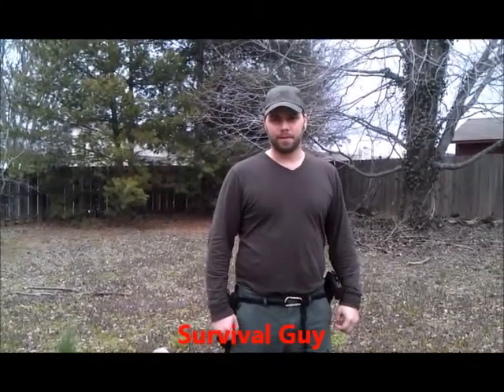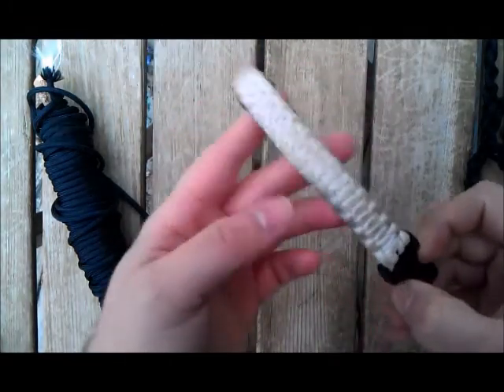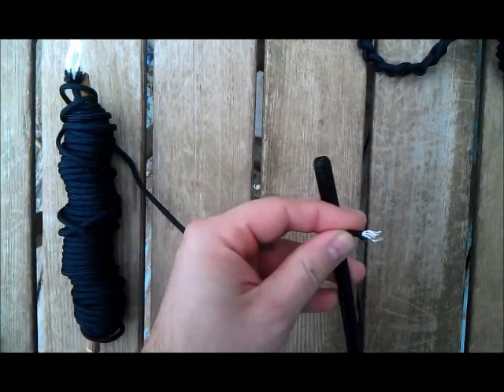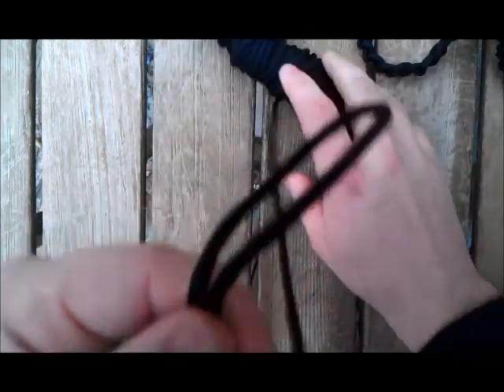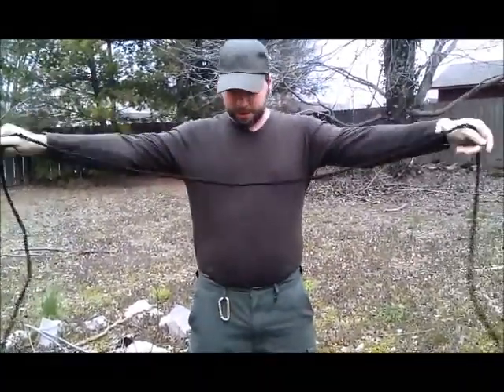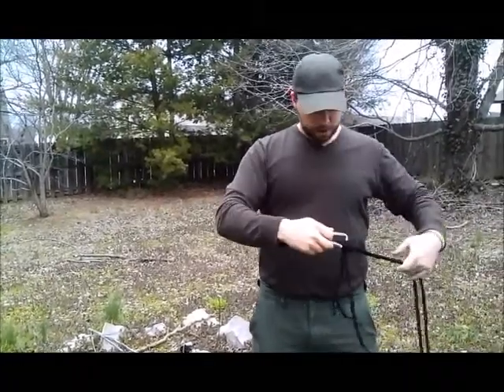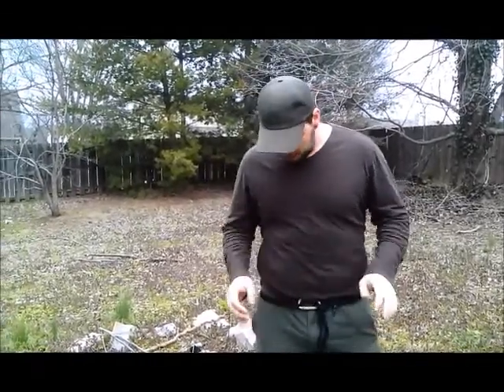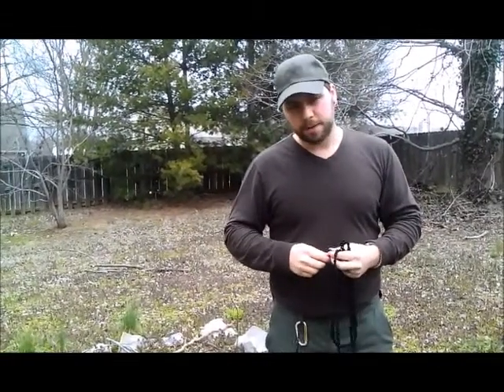What to Make out of Paracord. Wrap this Para Belt Around You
I show you what to make out of paracord.  Wrap your head around this idea. This para-belt is a very useful survival tool in any emergency scenario.

If you want more videos, instruction, and survival knowledge, just go